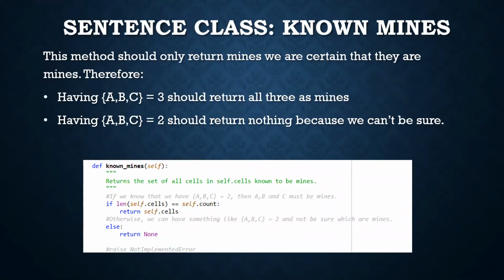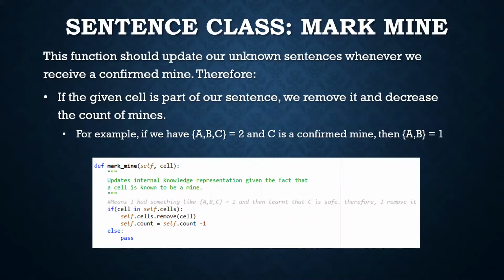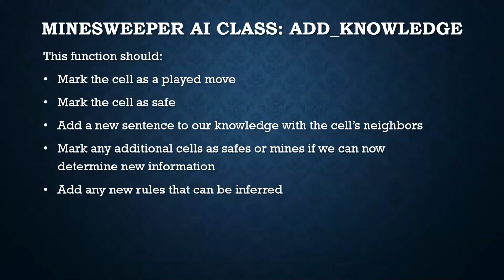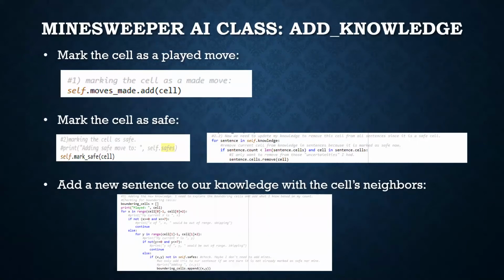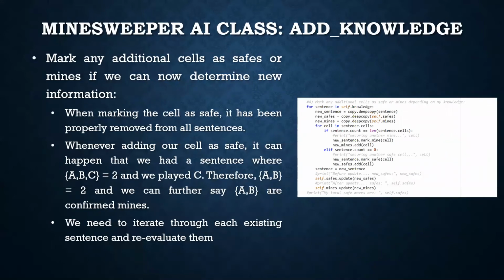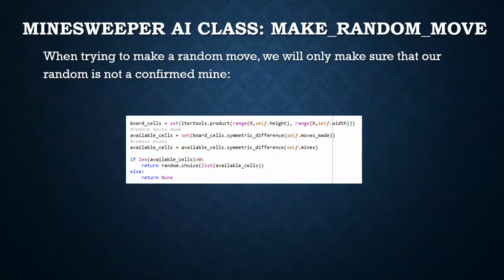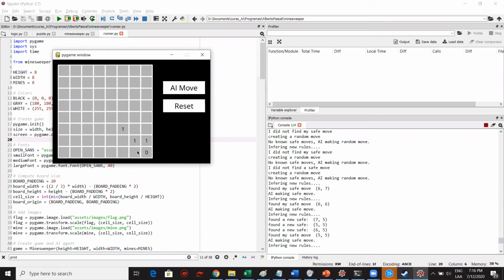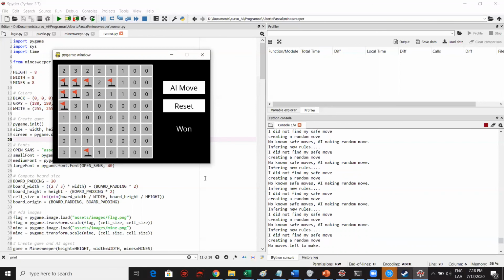CS50: Artificial Intelligence Python Course Minesweeper Solution by Alberto Pascal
This video briefly shows my approach on the minesweeper program of the cs50 ai python course form Harvard.